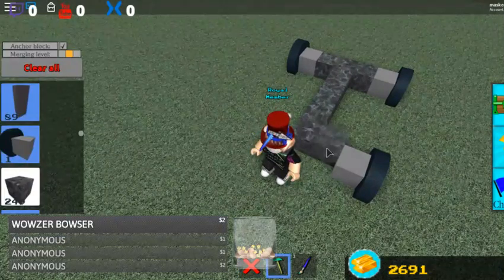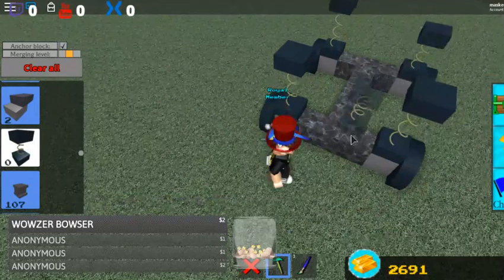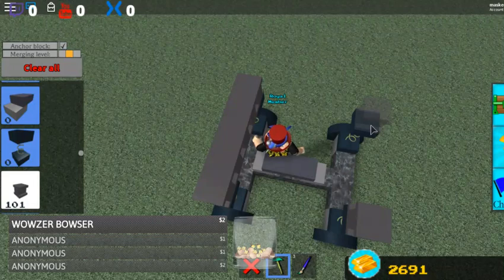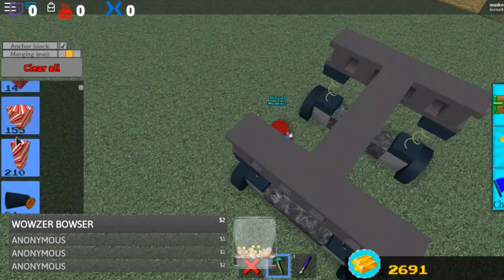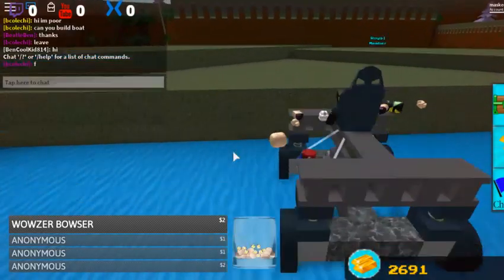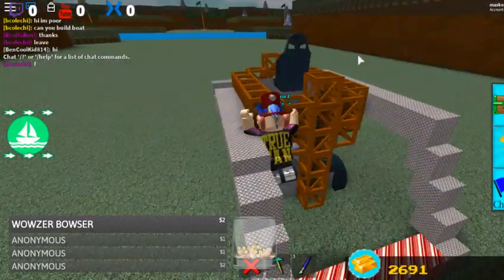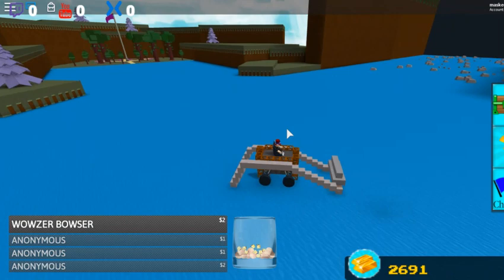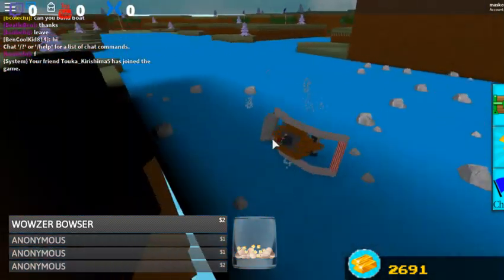roblox build a boat for treasure how to make a car (step by step)